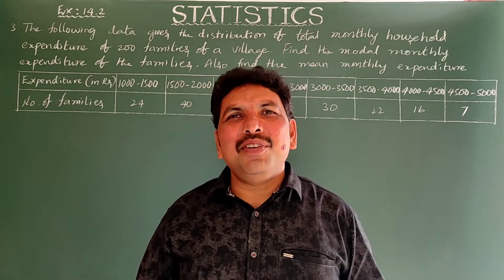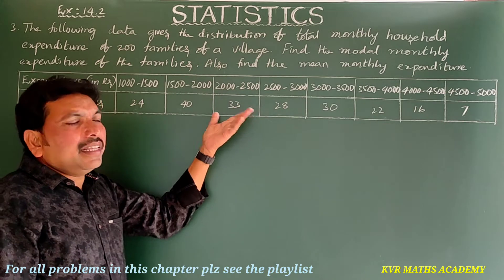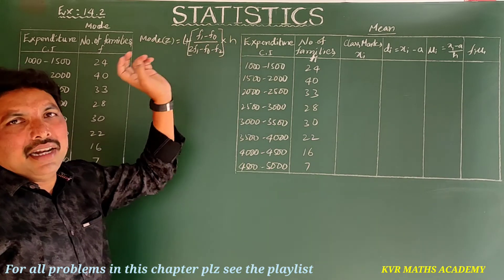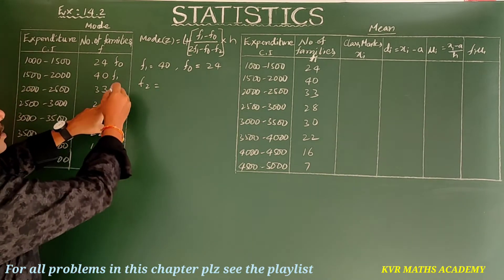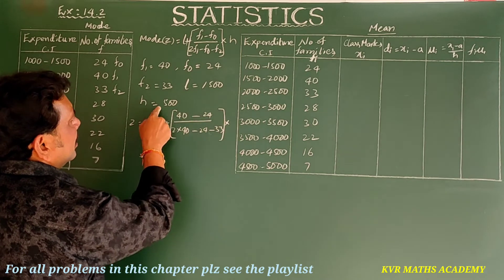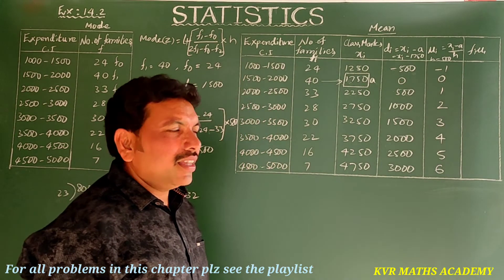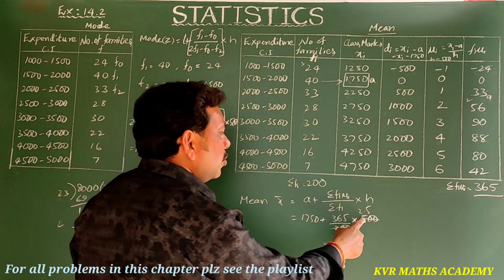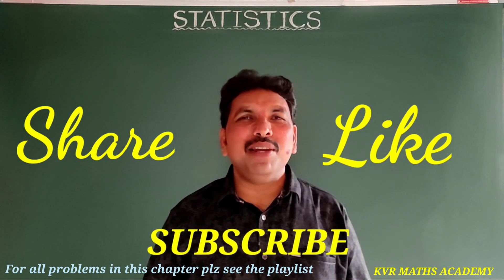STATISTICS/3rd PROBLEM IN EXERCISE 14.2/CLASS X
In this video I have explained third problem in exercise 14.2 in statistics of 10th class mathematics.